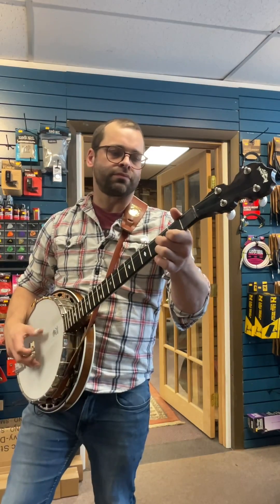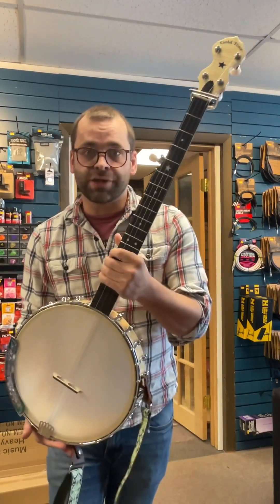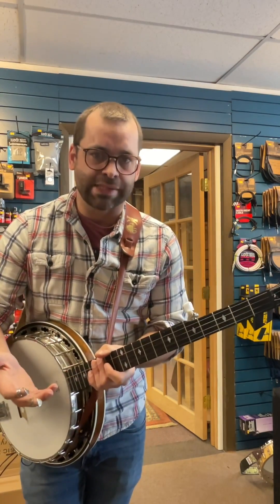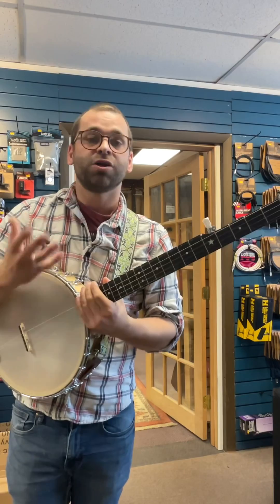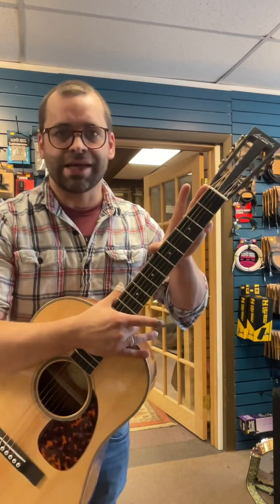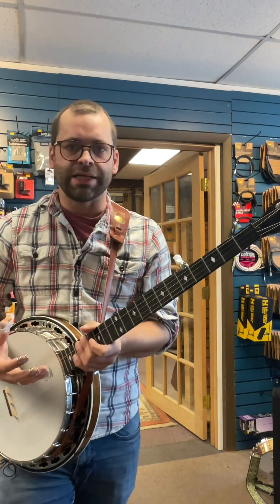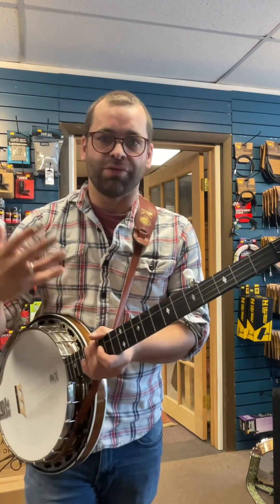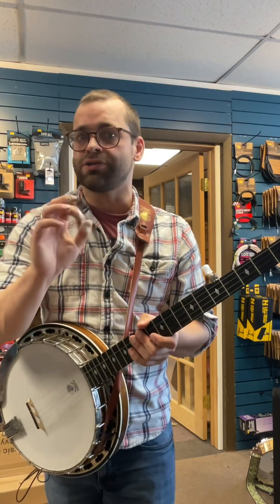Is it hard to learn banjo if you already play guitar?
One common question I get is “is it hard to learn banjo if you already play guitar?” Let’s take a look at some of the differences between the two instruments.